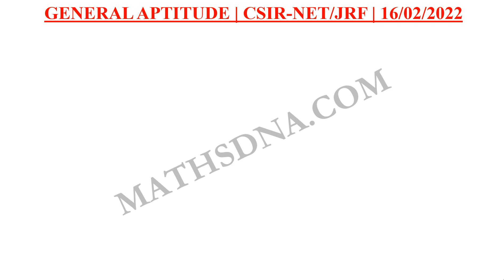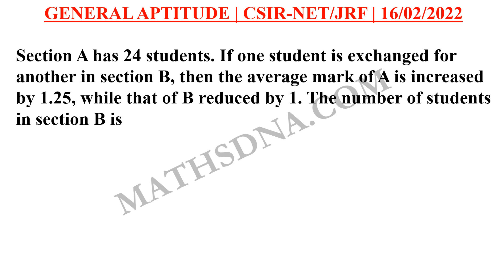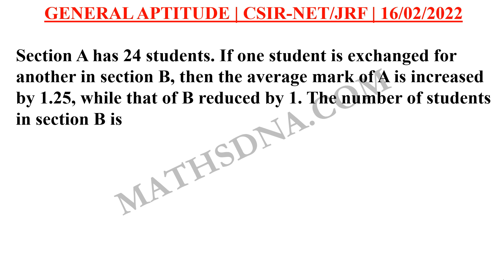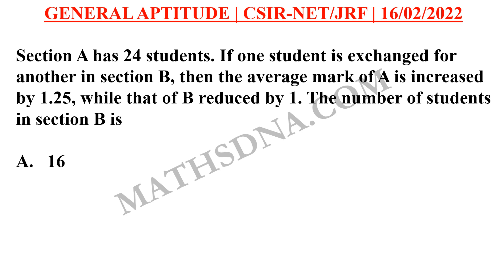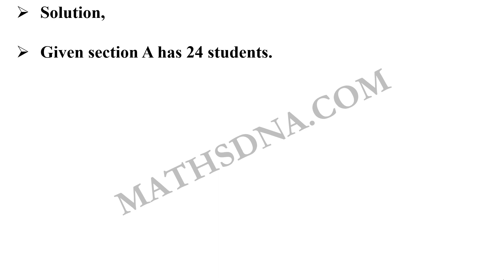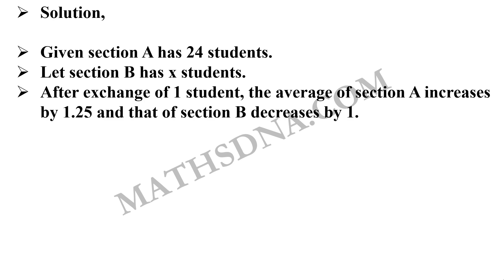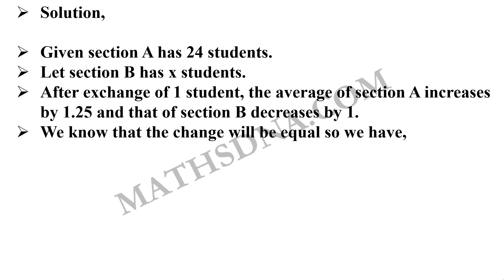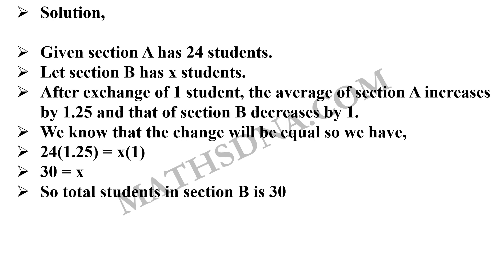CSIR-NET/JRF | MATHEMATICS | 16/02/2022 | GENERAL APTITUDE.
(M.Sc.) (GSET)
(KACHCHH UNIVERSITY RANKER)
(RESEARCHER)
TEACHING EXPERIENCE,